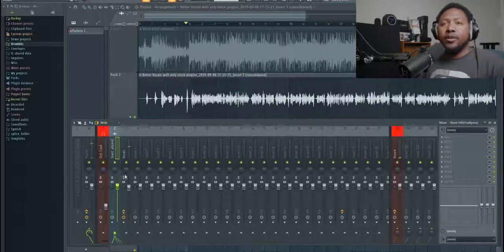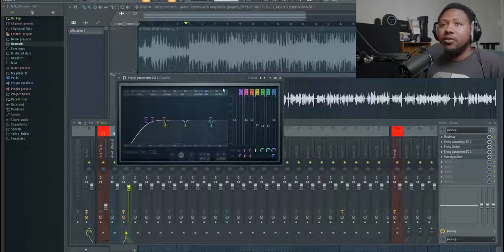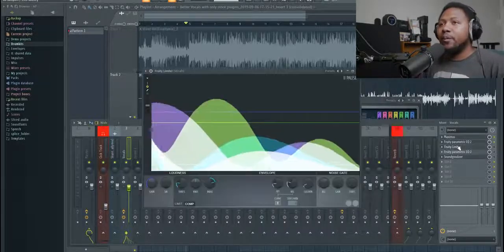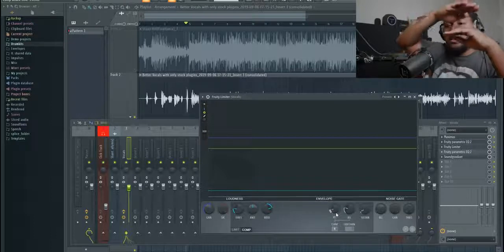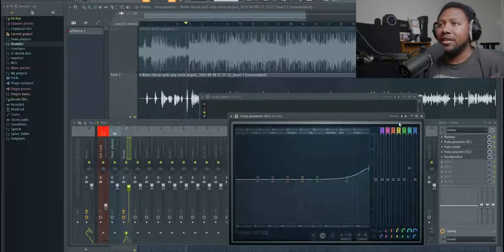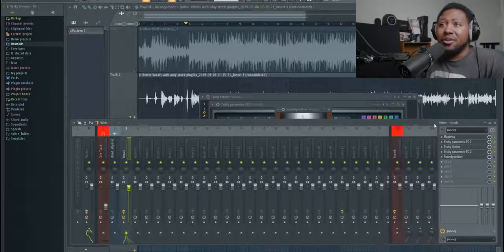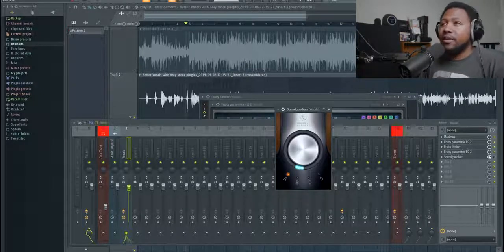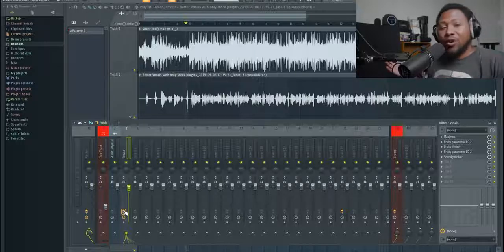jinsi ya kumix vocal kwenye fl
namna ya kumix sauti kwenye fl-studio